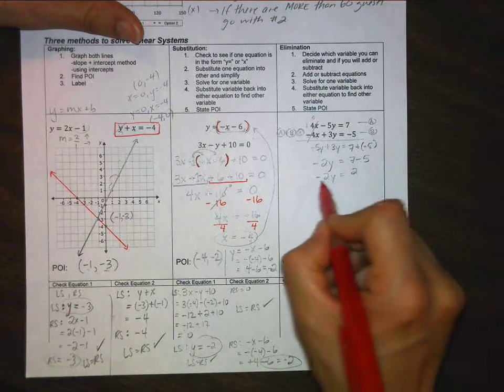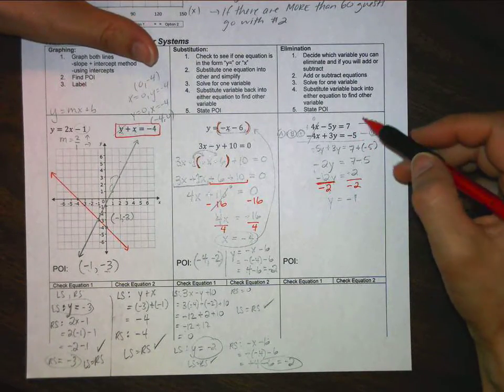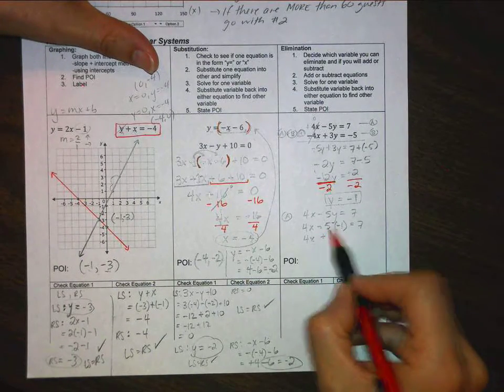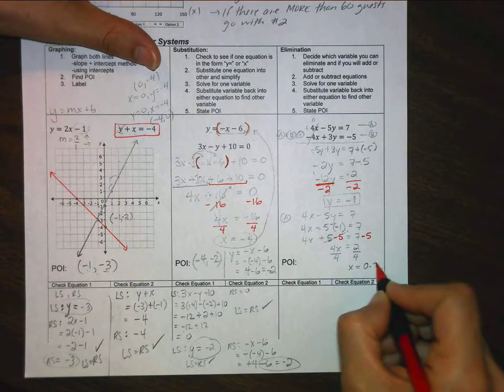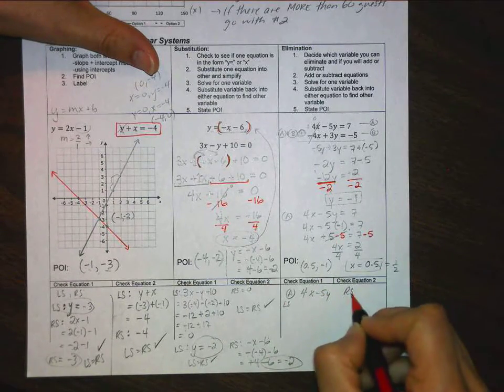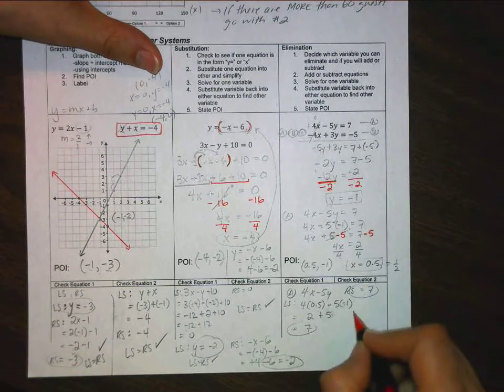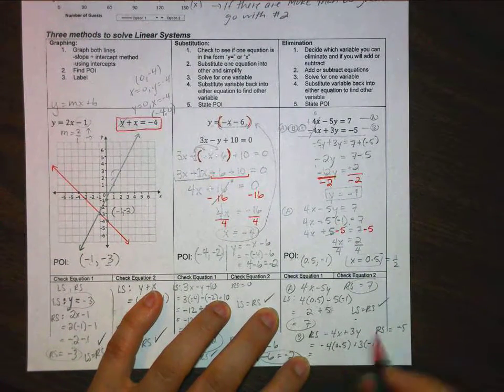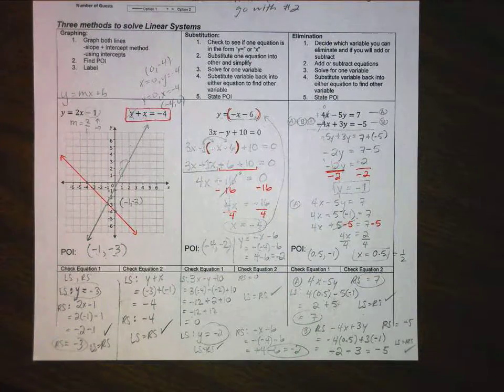Linear Systems part 2